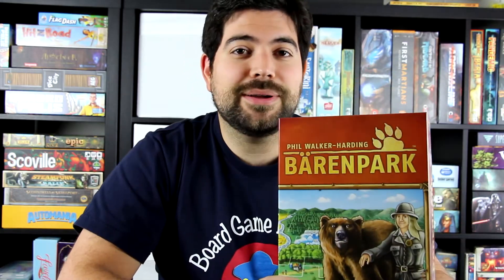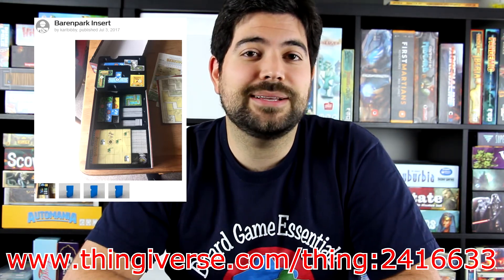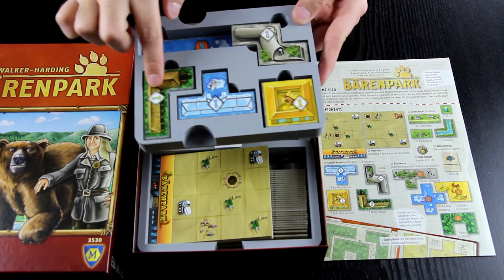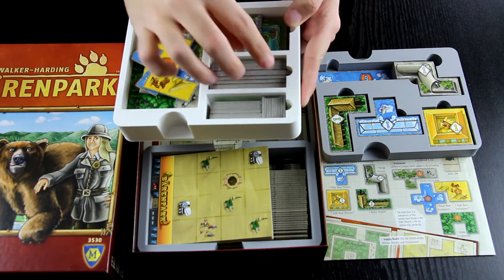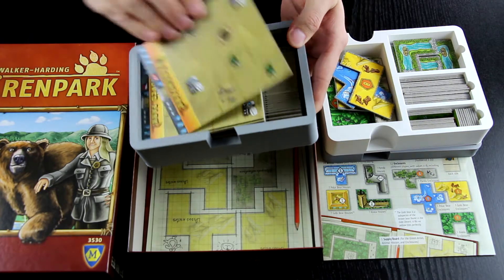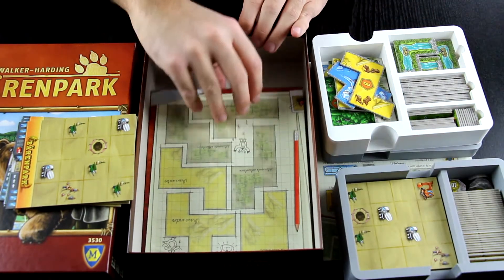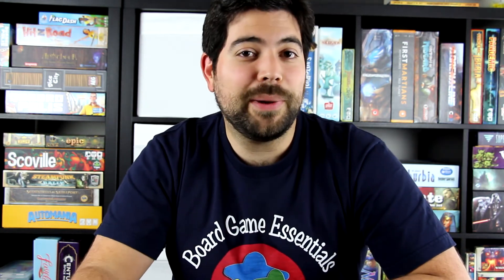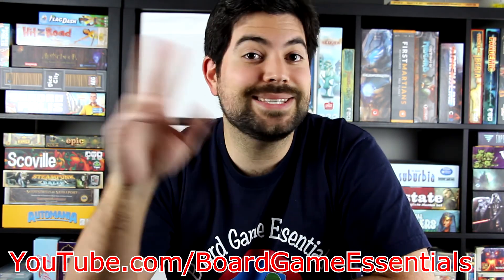Print & Play 3D Ep 3 - Barenpark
Today I'm showcasing an insert for Barenpark the board game.